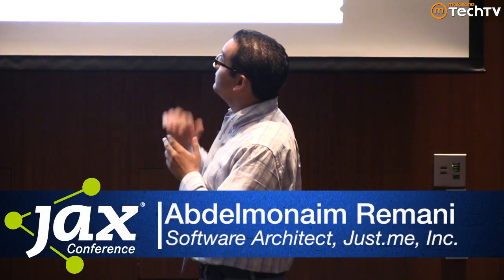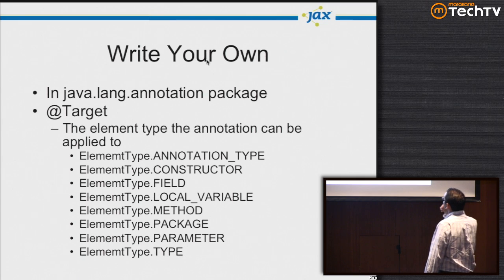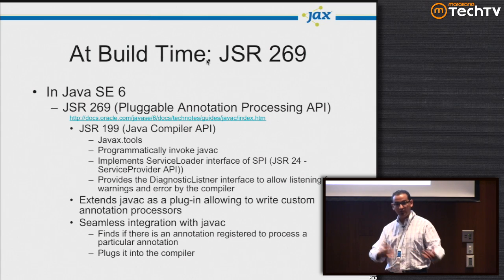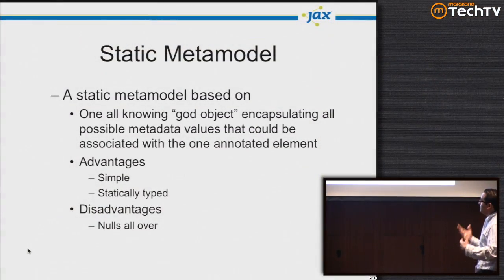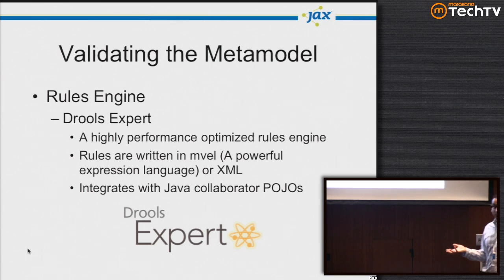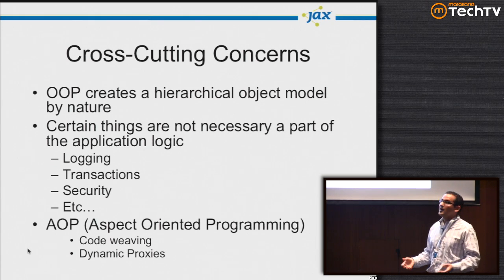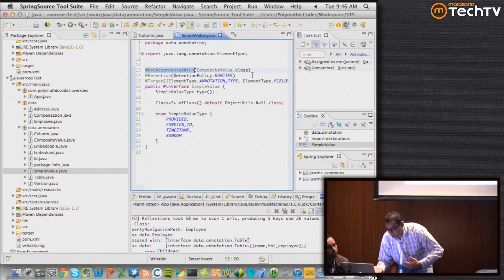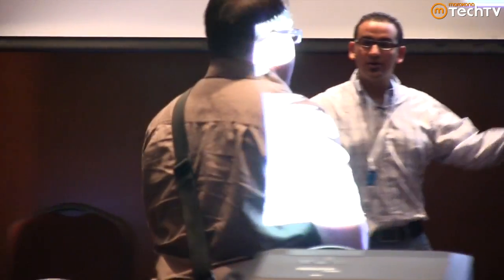The Art of Metaprogramming in Java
In this video from JaxConf 2012, Abdelmonaim Remani will talk about  Metaprogramming, the secret behind the success of many Java frameworks:

This session aims to introduce the topic and highlight, with code examples, the different mechanisms and techniques to take advantage of this underused feature of the Java Programming Language. The audience will be taken through real-life scenarios to highlight the benefits of this technique such as minimizing the number of lines of code, reduced development time, and greater flexibility. Design patterns and best practices will be picked up along the way.